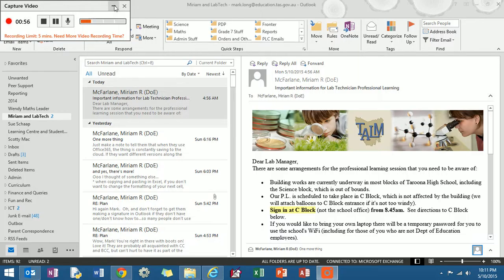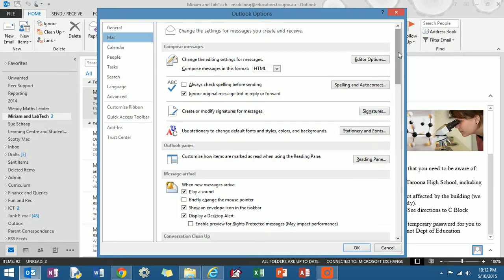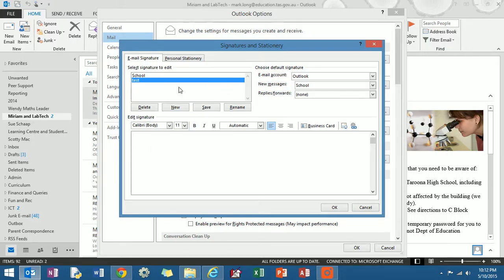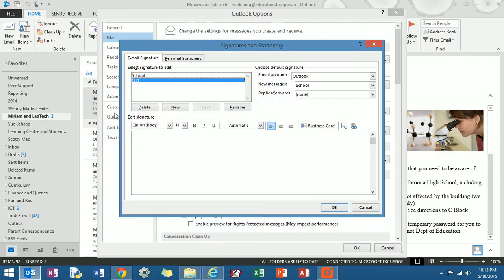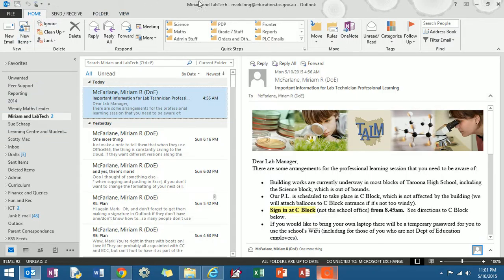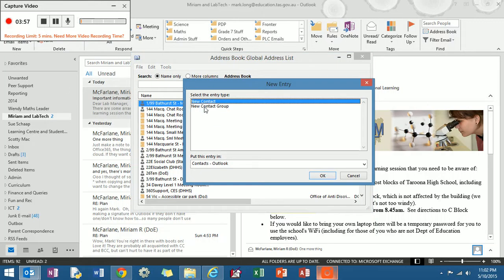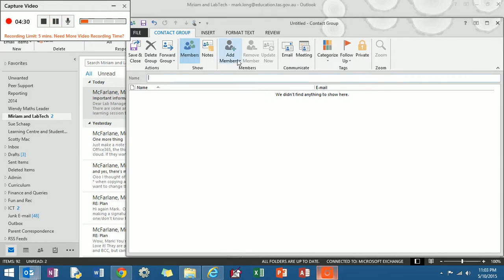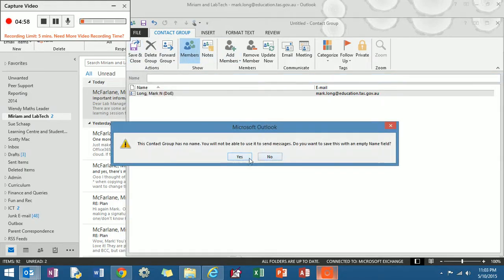19 Outlook signatures and contact groups